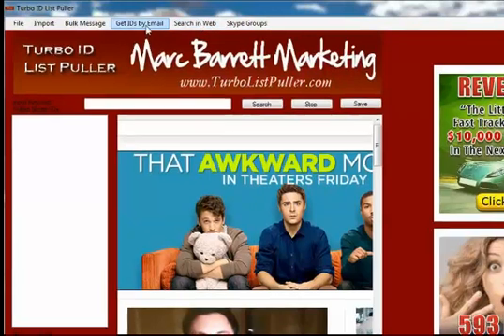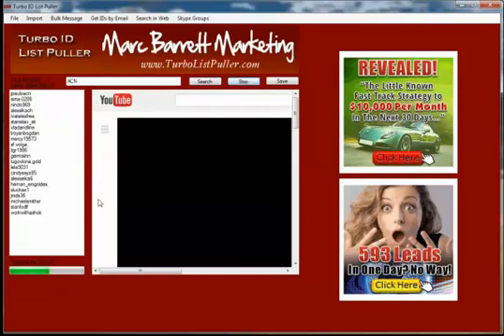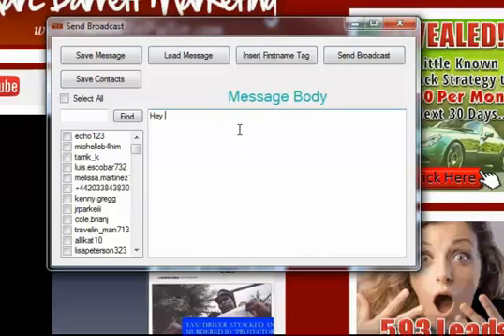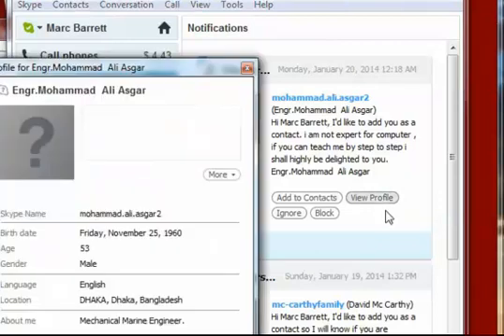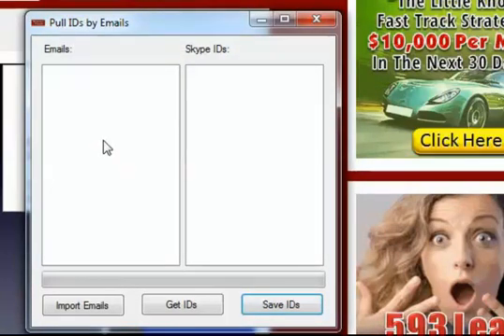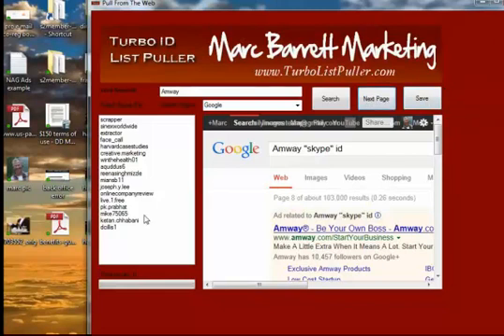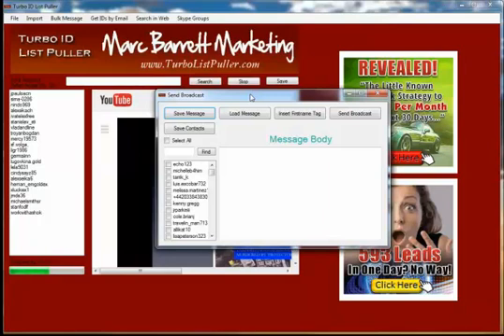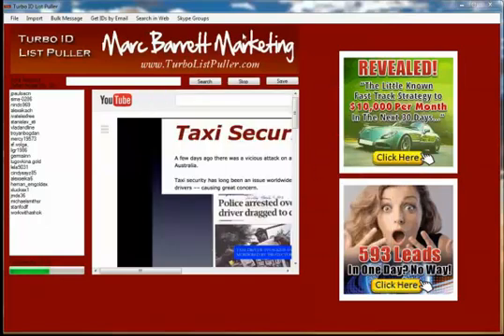Turbo ID List Puller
Most people in the home business or MLM industry fail because they live in lead poverty. Here is a simple tool that can change that for you. You can use it go generate thousands of laser targeted leads for your business every day